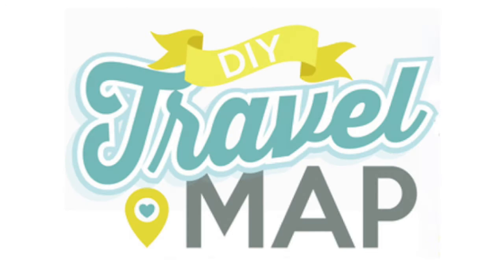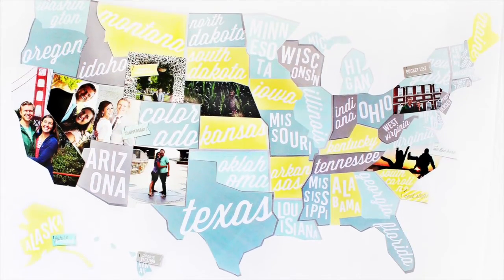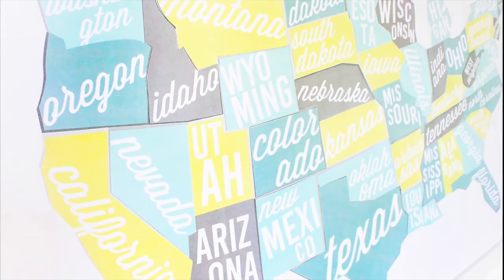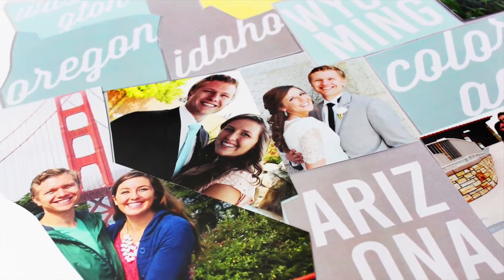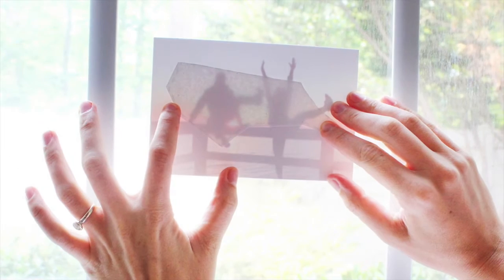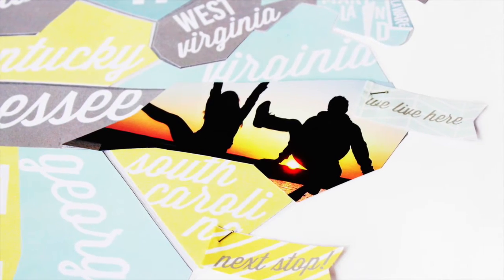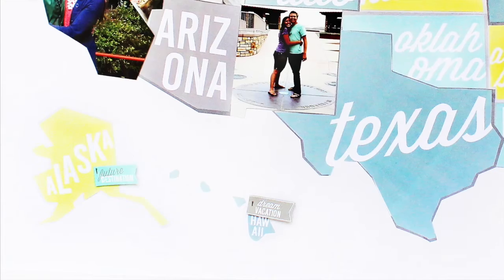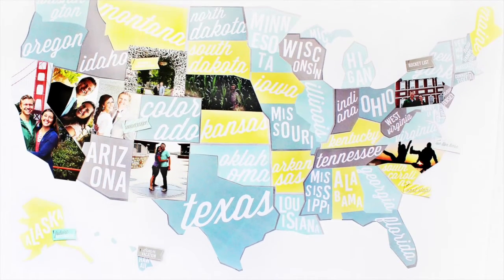Showcase Your Travels With The "Traveling Map" From The Dating Divas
Create a beautiful and meaningful display of your family's journeys with this fun travel map from The Dating Divas. Display the states you've visited and where you've been with our perfect DIY decoration that you customize with your travel photos. Even better, create a keepsake that reminds you why those destinations were so meaningful! This is the PERFECT statement wall for any room in your house!

You’ll get an instant download of our US map template that is cute right off the printer but just begs you to add your photos! It's so easy to customize - just print your photo and trim it to fit right into your map!

PLUS you'll get adorable banners that mark your most memorable destinations so you can display where you've been and easily recall the incredible time you spent there!

Get ready to show off how well-traveled you are with The Traveling Map, from The Dating Divas, available